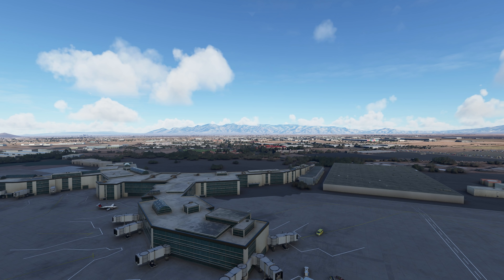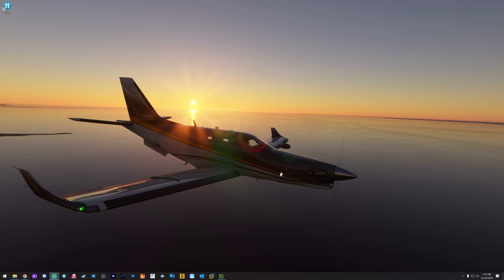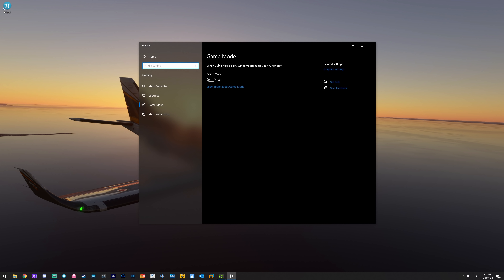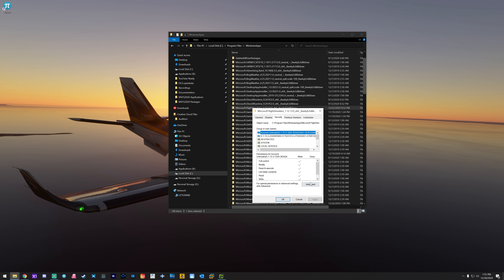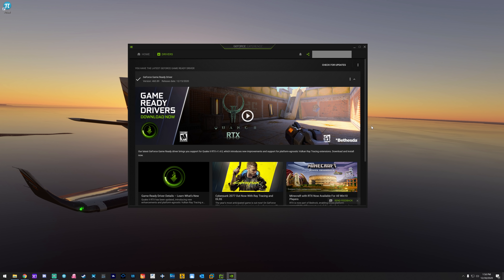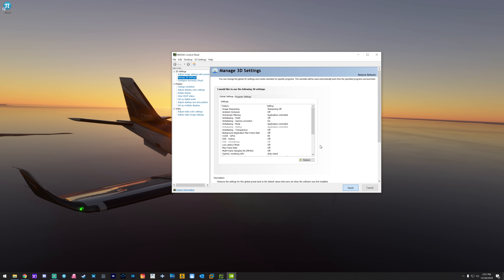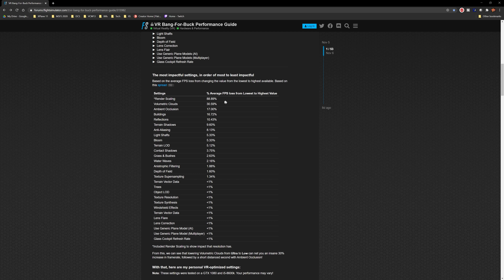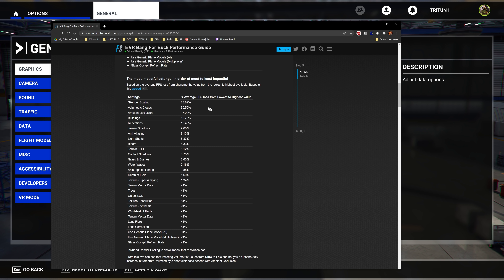Microsoft Flight Simulator 2020 | VR Optimizations | Performance Improvements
Watch the whole thing so you don't miss steps :)

Hello Pilots and welcome back to Microsoft Flight Simulator 2020. I hate seeing that people are still struggling with VR performance. I'm going to do my best to provide settings that I have confirmed improved my performance as well as someone with a completely different configuration. Hopefully, this will help with your optimize your VR performance and get you flying happy.

0:00 Intro
2:10 Windows Version and Updates
3:30 GPU Acceleration and Game Mode
7:10 Disabling Full Screen Optimization
10:30 Stuttering Vs FPS Loss
11:20 Graphics Card Drivers
13:50 Nvidia Control Panel
16:25 SteamVR Settings
17:40 MSFS Optimization Guide

*My Specs*
32GB DDR4 G.Skill RGBneo (Specifically engineered for AMD Ryzen)
RTX 2080Ti
4k resolution